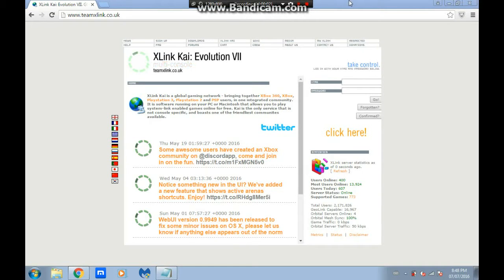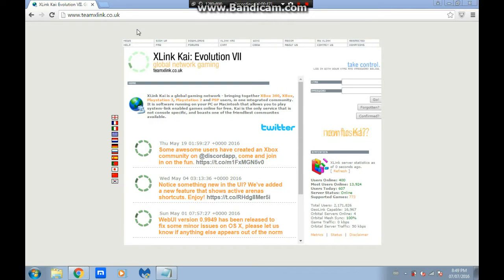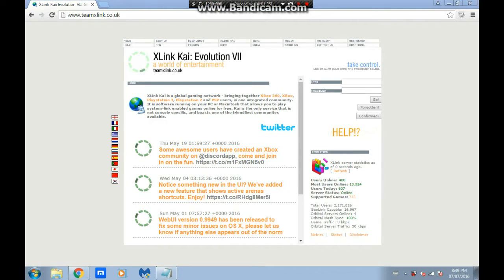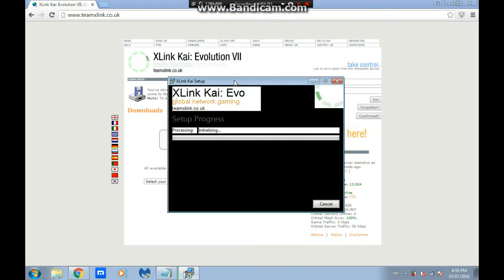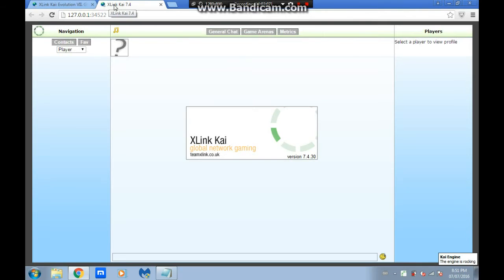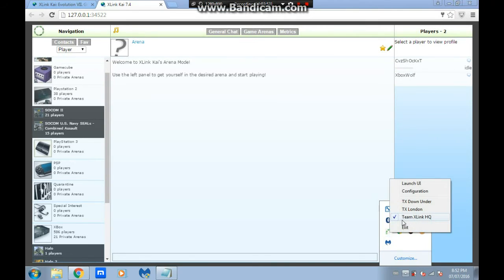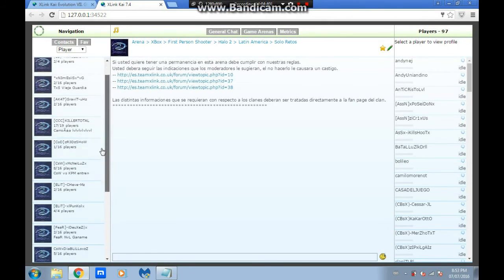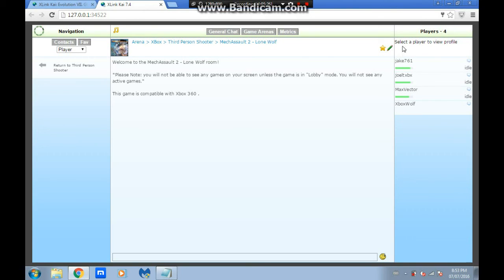How to Install Xlink Kai 2016 FAST & EASY Original xbox Play Mechassault & Halo 2 Online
Today, ThatWolf shows how to install Xlink kai so you can play original xbox games online again like Mechassault, Mechassault 2: Lone Wolf, Halo 1, Halo 2, AND MORE

This is our new channel: MechassaultReborn. We are a channel that only will show Mechassault 2 and sometimes Mechassault 1 gameplay.

We play every saturday at 10PM EST. If you want to try to get set up. Come on Mechassault 2 on xlink kai on friday at 10pm EST. eastern on Xlink Kai.